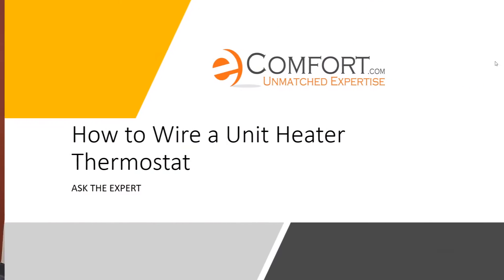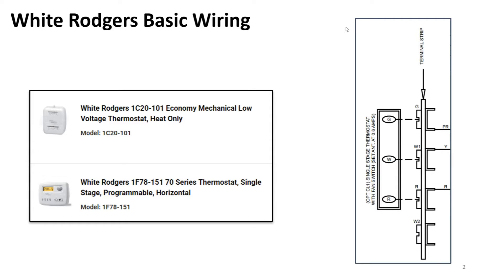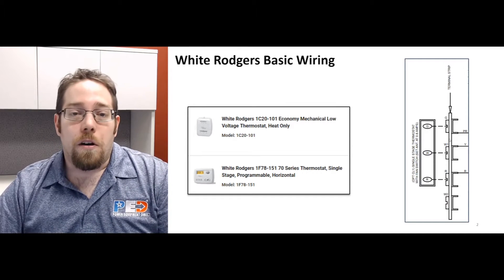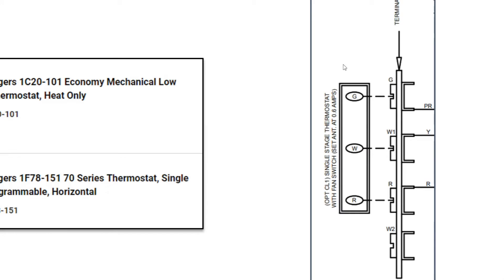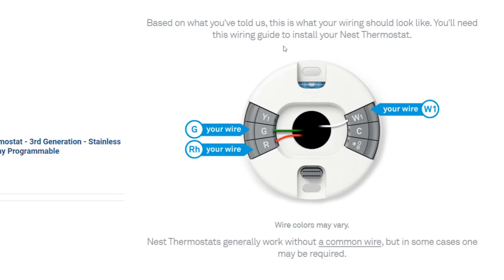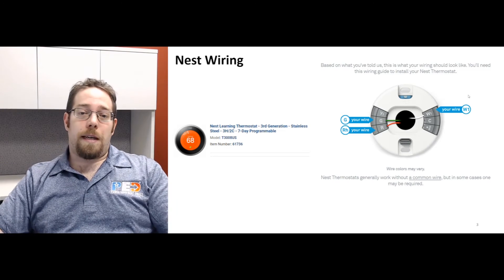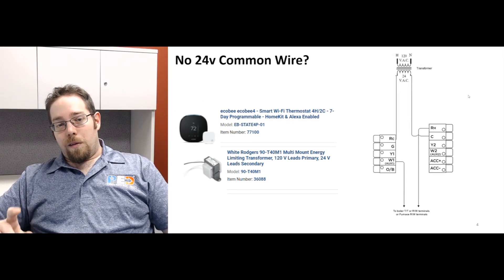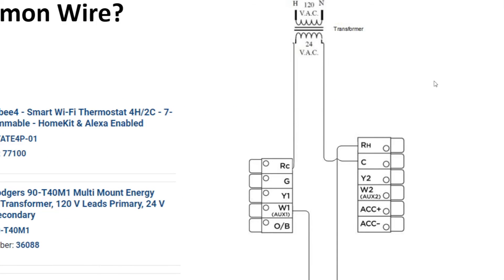How to Wire a Unit Heater Thermostat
eComfort Product Expert Chris explains how to wire your unit heater thermostat